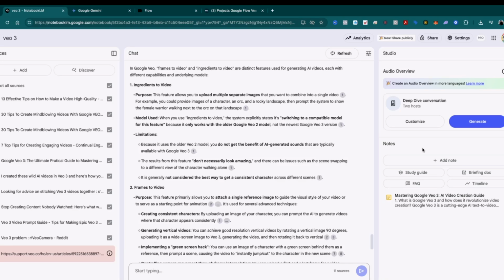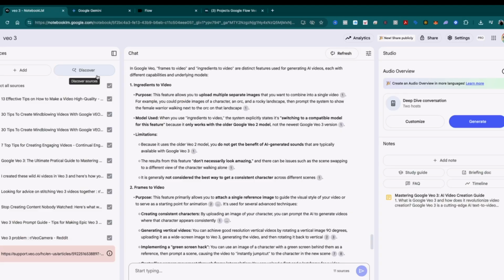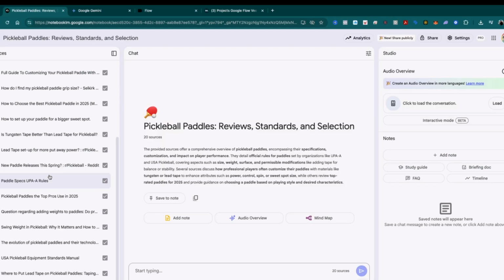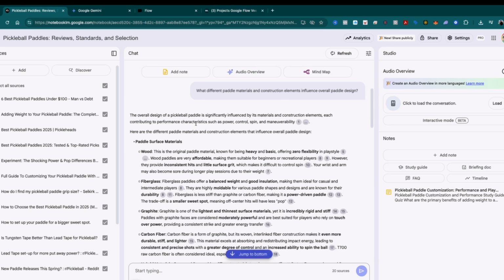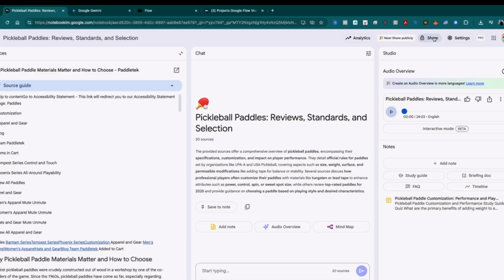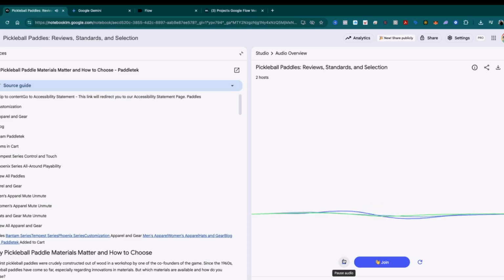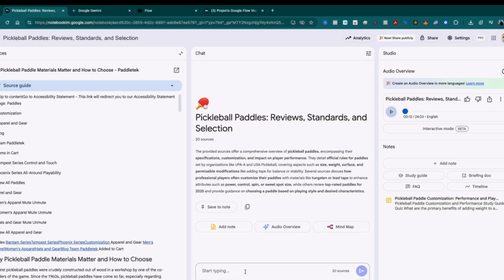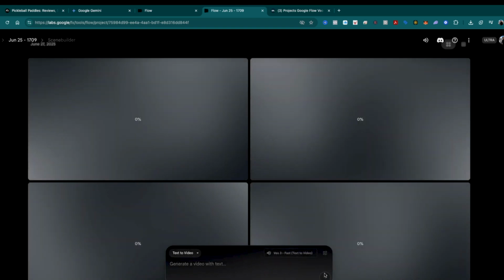Ultimate Guide to Notebook LM Pro - Create your own AI Model with your sources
This is from the Google AI Creative Flow state Online course